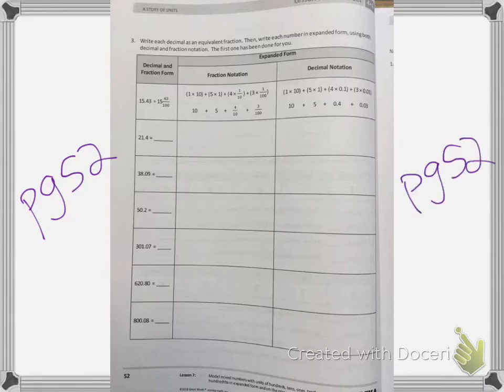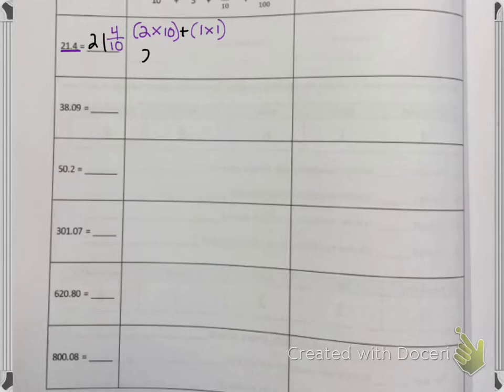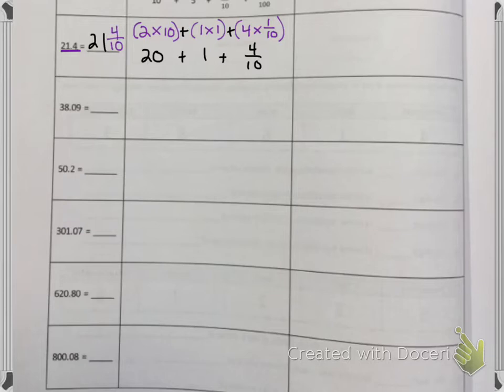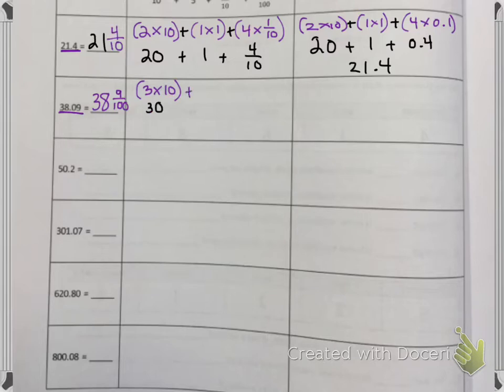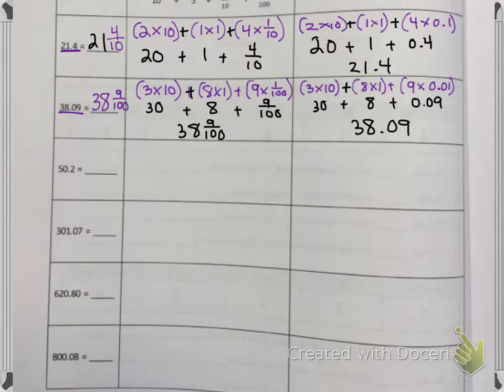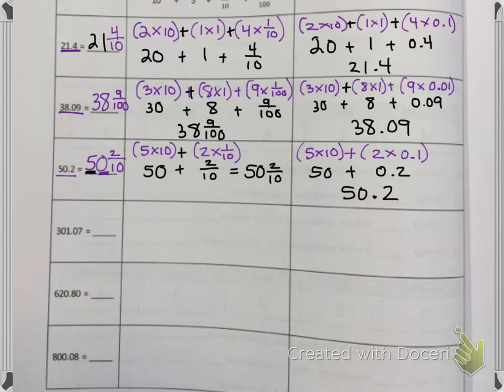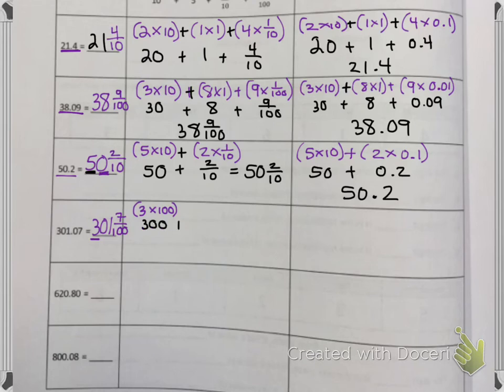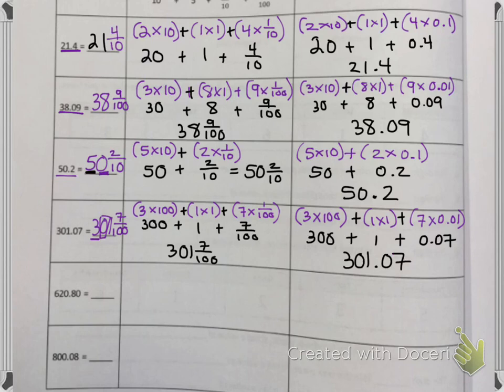Eureka Math Module 6 Lesson 7